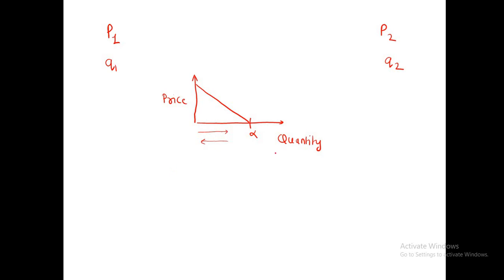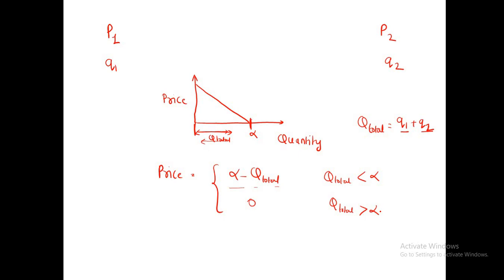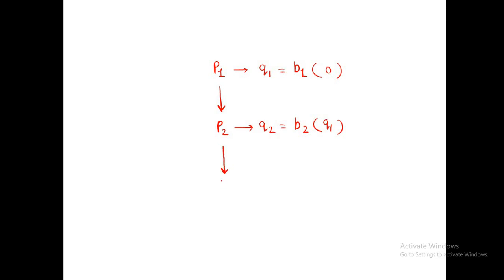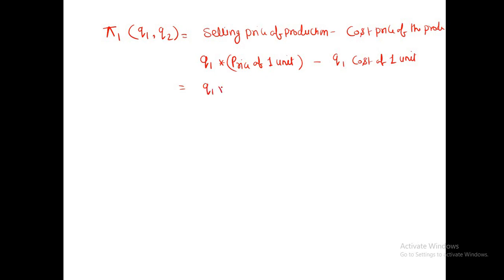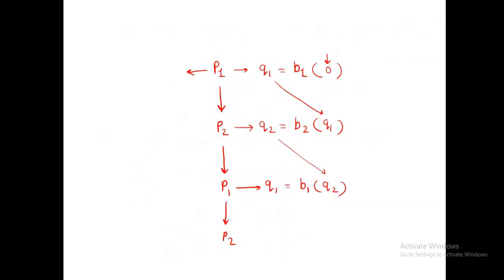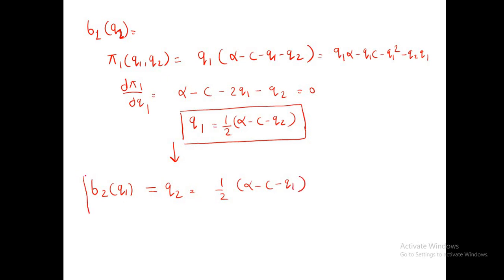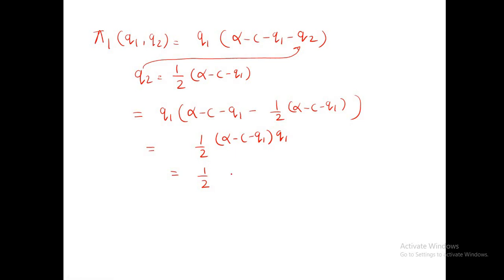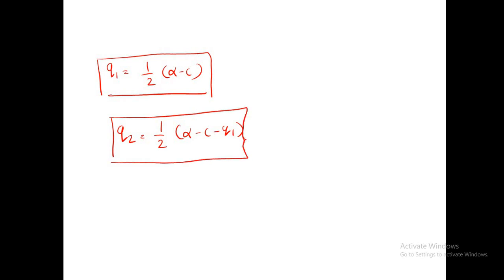Stackelberg's model of duoppoly (Extensive Game, Game Theory)